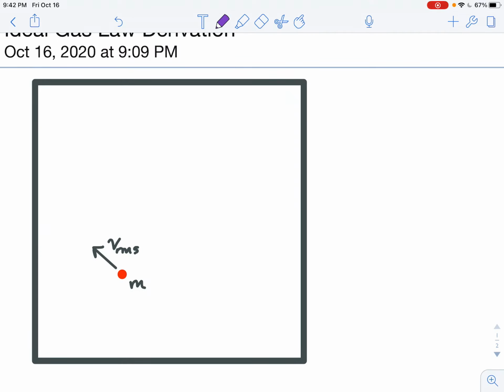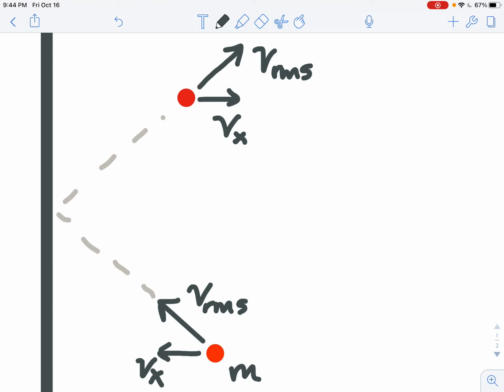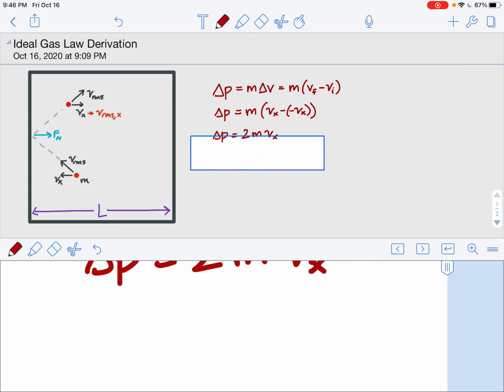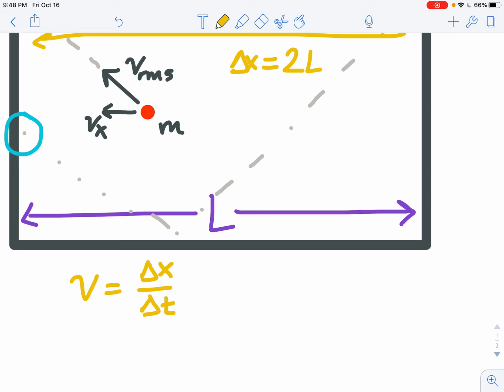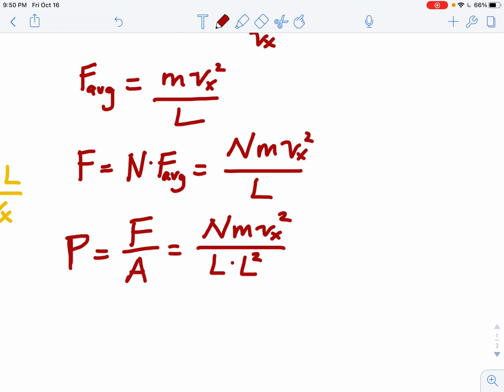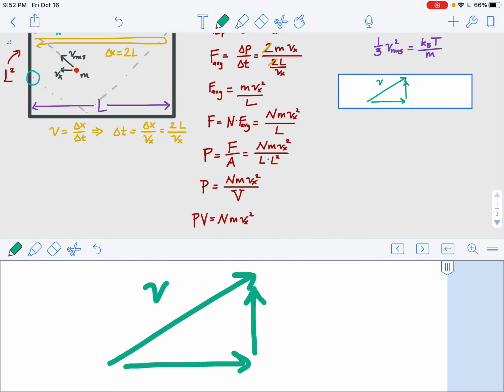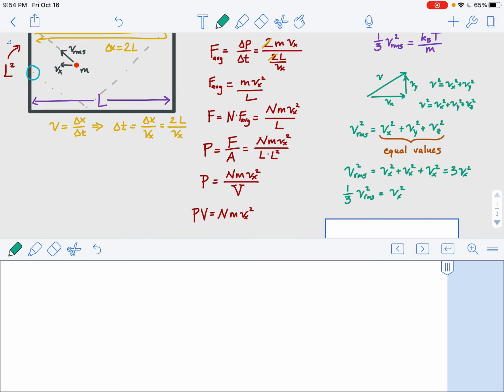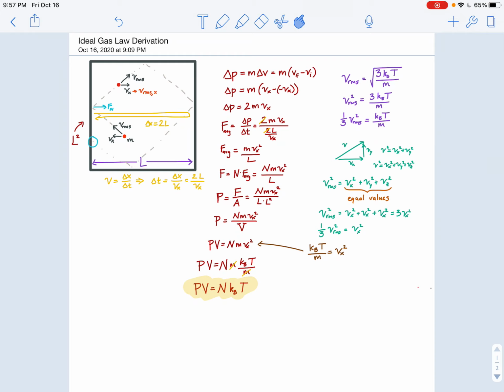Ideal Gas Law Derivation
This is a derivation of the Ideal Gas Law, starting with the kinetic theory of gases and the conservation of momentum of a particle. This is an AP Physics 2 topic.